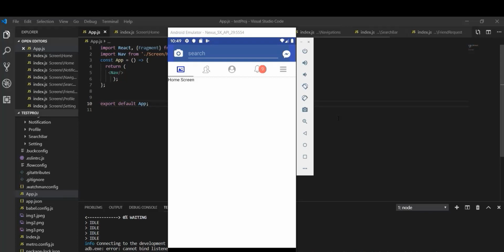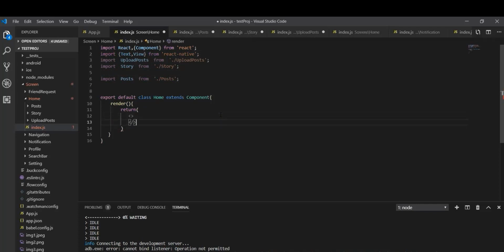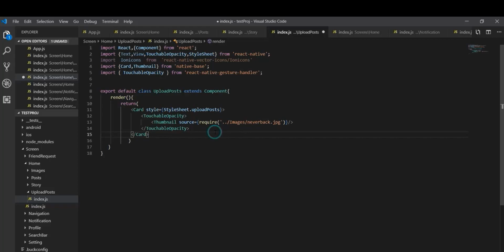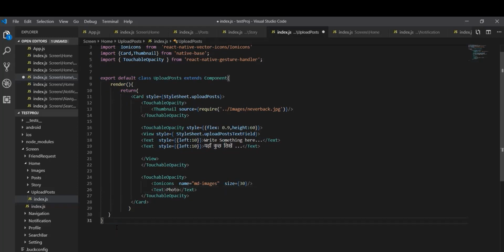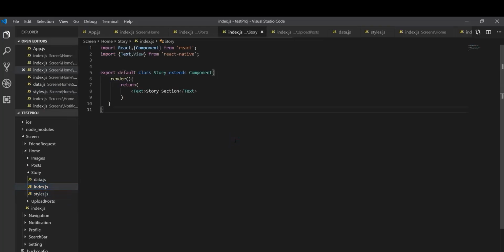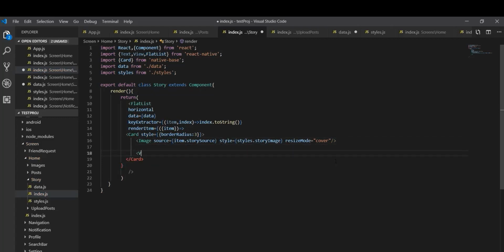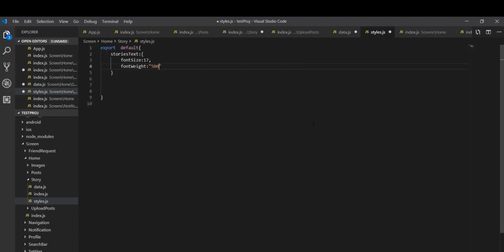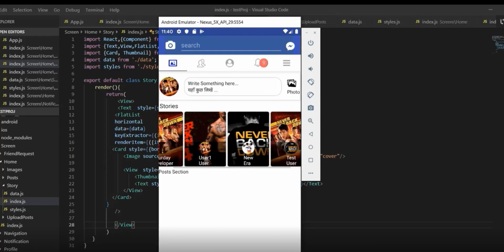Clone Facebook UI React_Native Part 2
Clone Facebook UI using React Native. See all parts for complete UI.